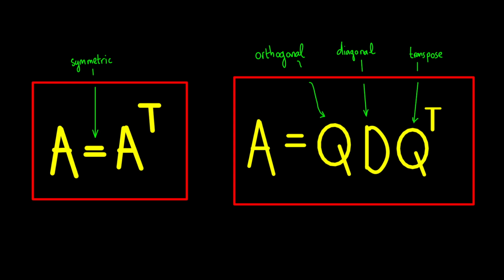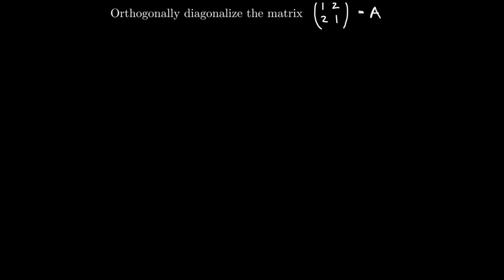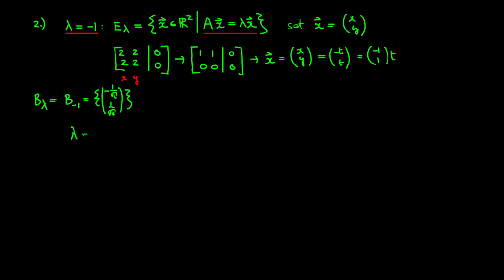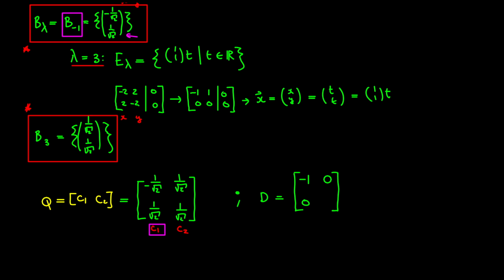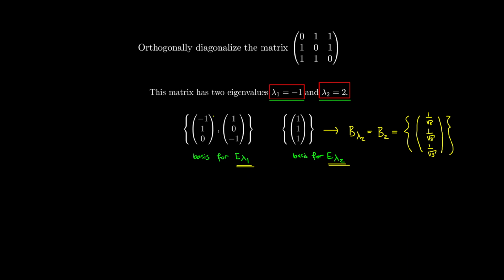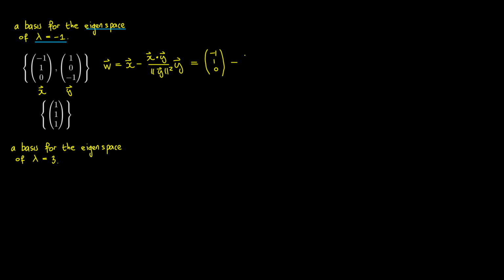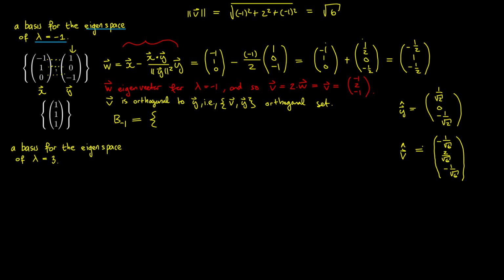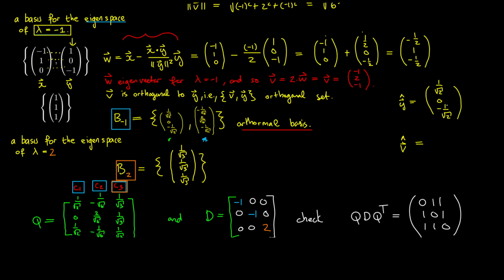Orthogonal Diagonalization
This video explains what orthogonal diagonalization of a matrix is, and how to do it. It gives two examples of how to compute the orthogonal diagonalization of 2x2 matrix and a 3x3 matrix. Backround video: